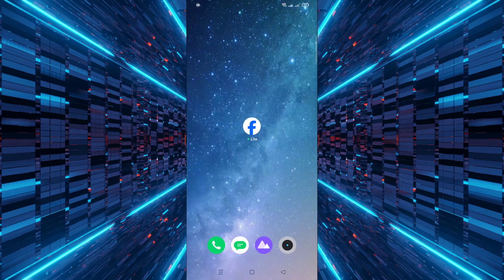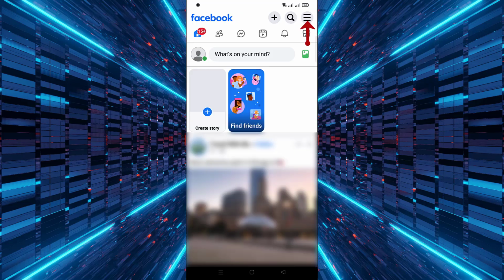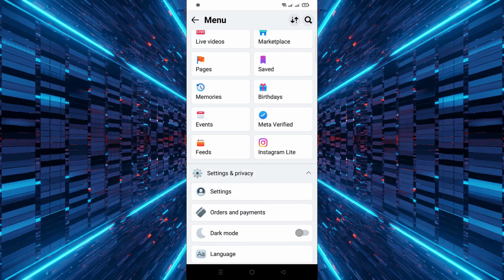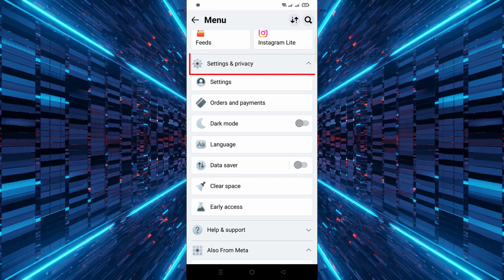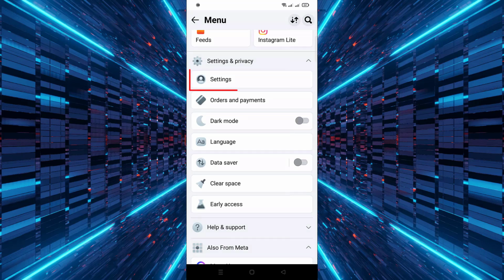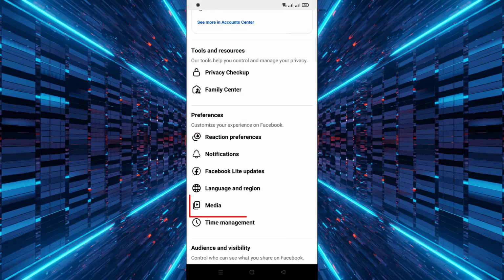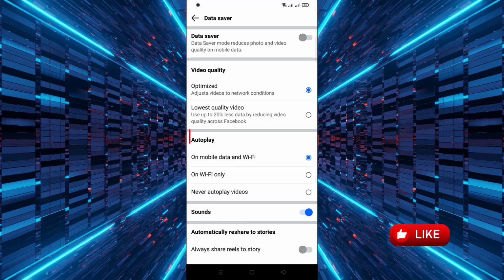How to Turn Off Autoplay Videos in Facebook Lite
Autoplay videos on Facebook Lite can waste your mobile data and distract you while scrolling. 📱

In this video, you will learn how to disable autoplay videos in Facebook Lite quickly and easily. ⚡

Controlling video autoplay saves data and makes your Facebook Lite experience more enjoyable. 💡

Follow this guide to stop videos from playing automatically and take full control of your feed. 🛠️

Facebook Lite, disable autoplay, stop autoplay videos, save mobile data, Facebook Lite tips